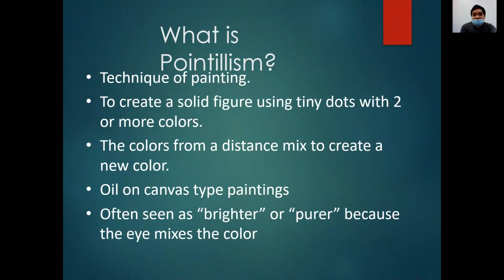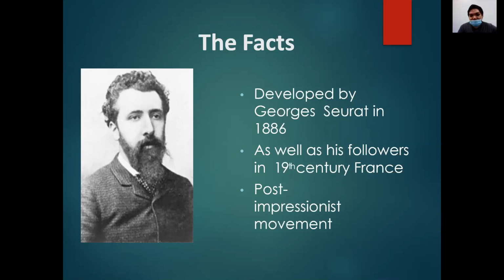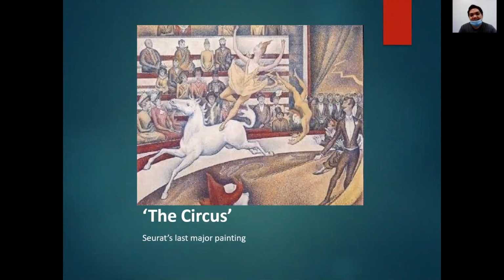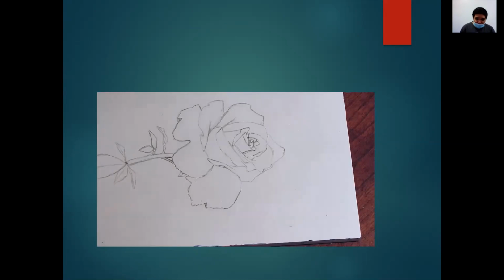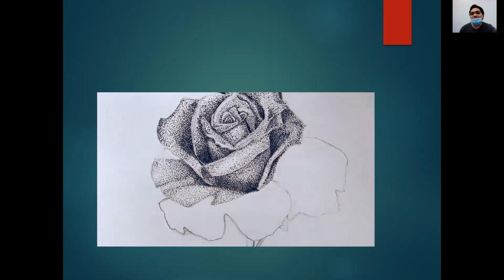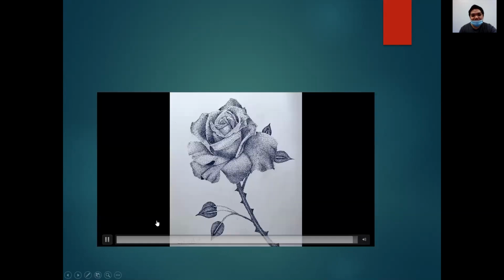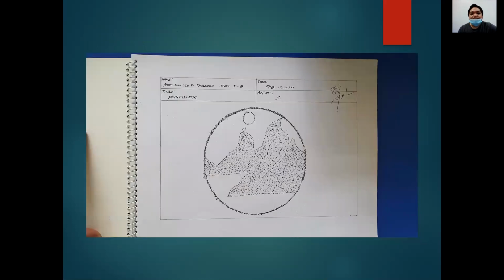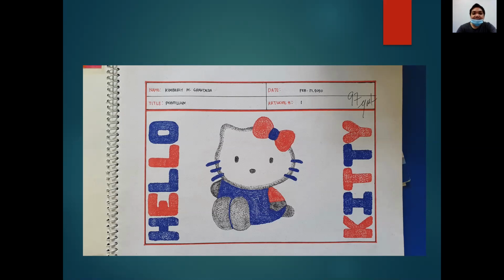ARTWORK # 1 ART APPRECIATION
Credits to the one created the video
Credits to the following students' artwork
Joan Roldan
Kimberly Grandeza
Anton John Taglucop